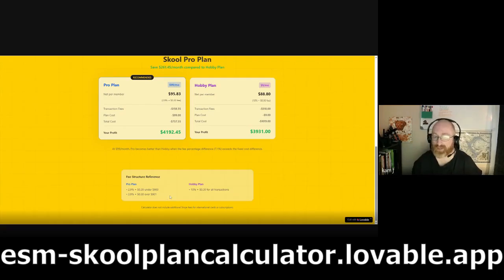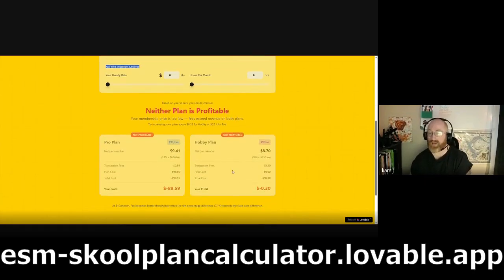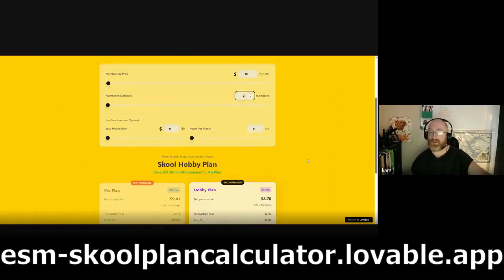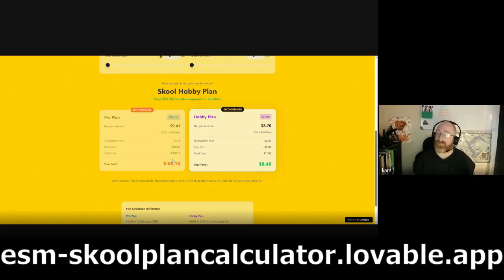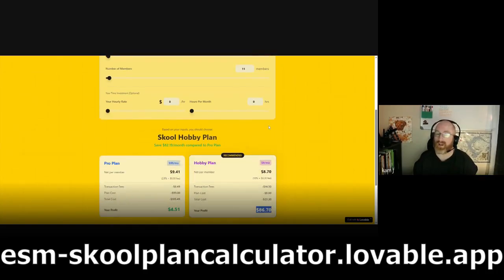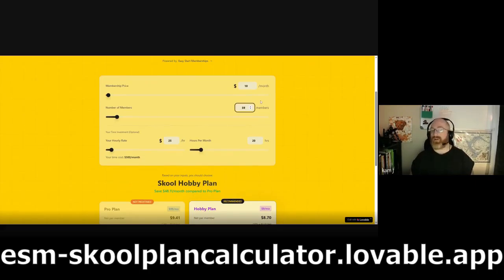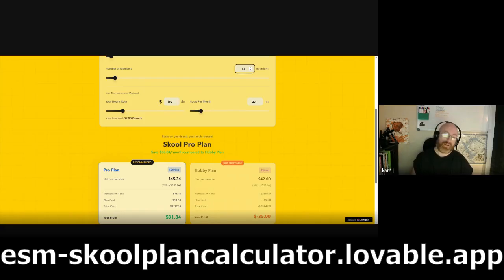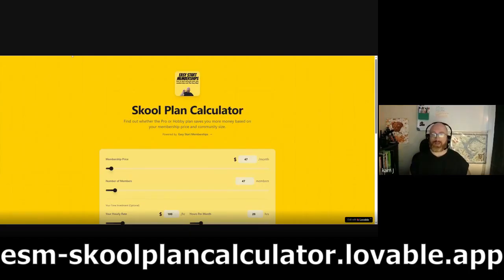How to Make Sure you Don't Lose Money on a Skool Plan (free calculator)